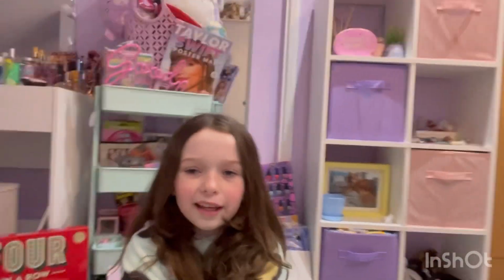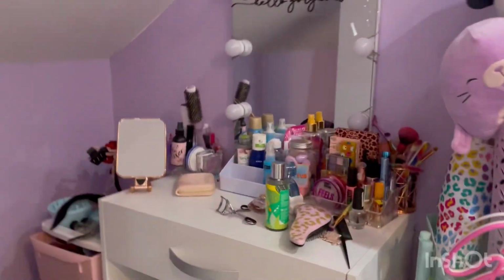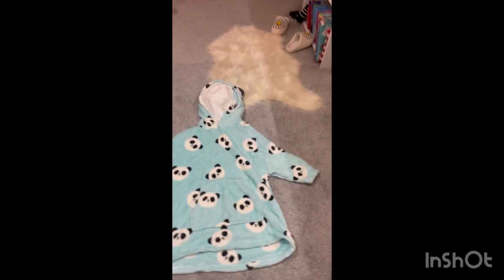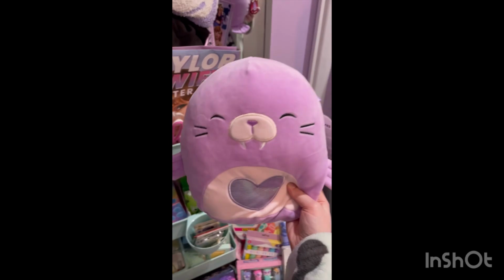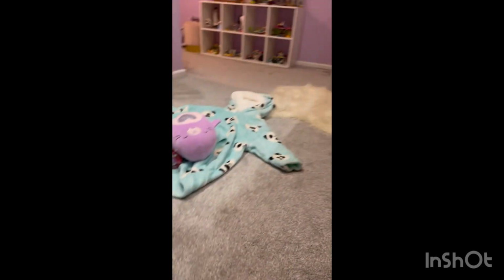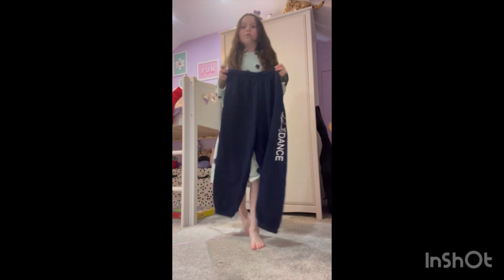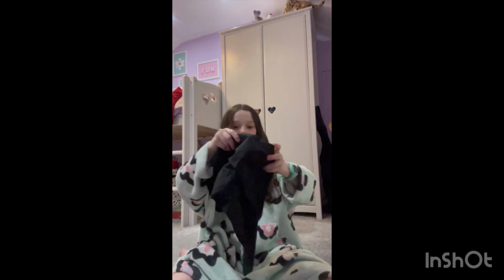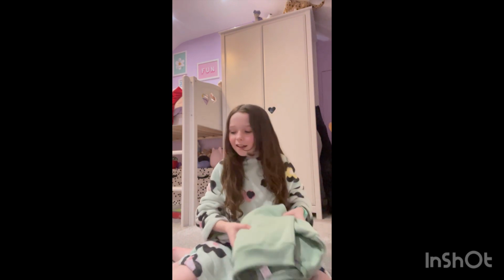Birthday Present Haul Part 3!! 💜🎁birthday